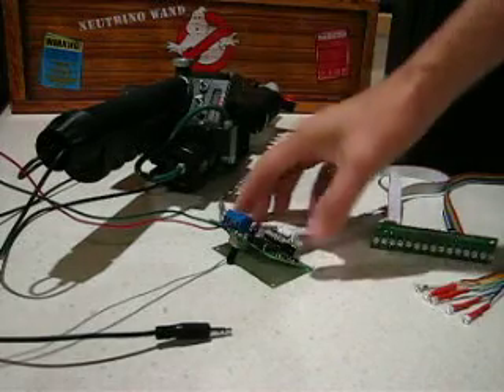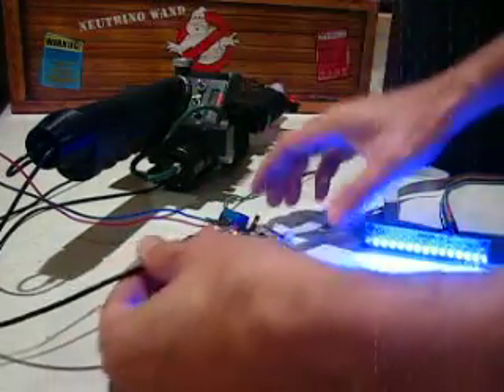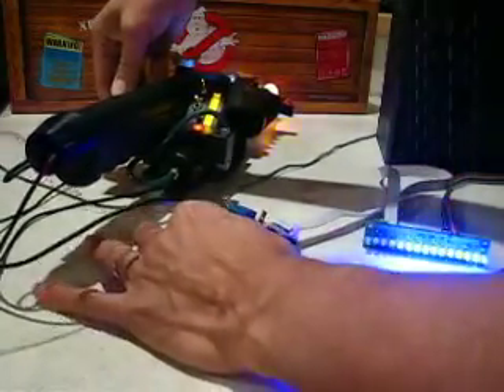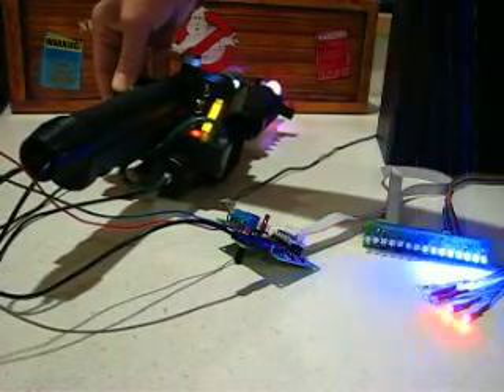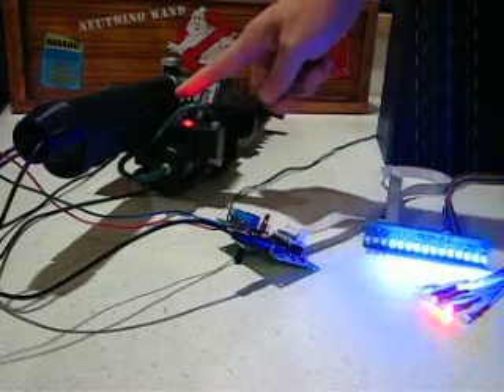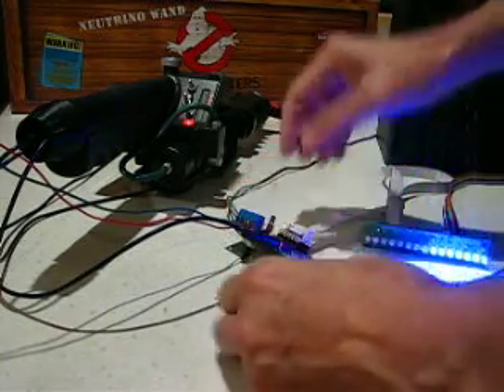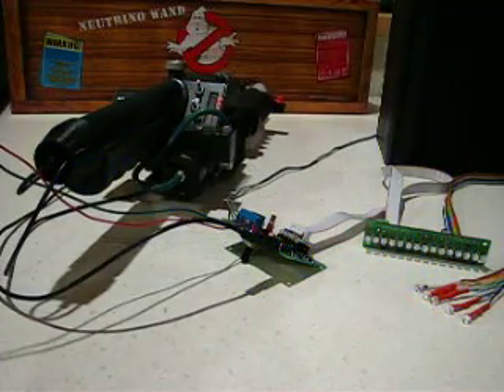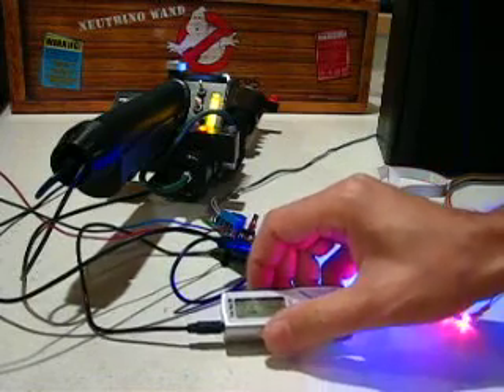Sound Board For Mattel Neutrino Wand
The Matty Blaster allows the Mattel Neutrino Wand to have very loud sounds and also control the pack's lighting affects with just a single connection to the Mattel Wand's supplied jack.  No opening or modifications to the Mattel wand are required.

The Matty Blaster can supply up to 10W of audio power to an 8 ohm speaker when connected to a 12V battery.

Special pack lighting affects can be controlled from the Mattel Wand when this board is used with a gbfans Powercell and Cyclotron light kit.  It can also control a generic light kit by turning on and off the battery voltage through a separate set of screw terminals on the board.